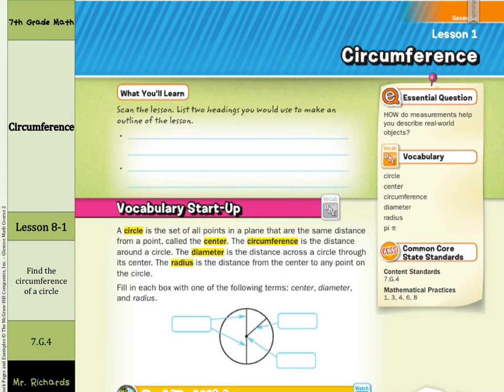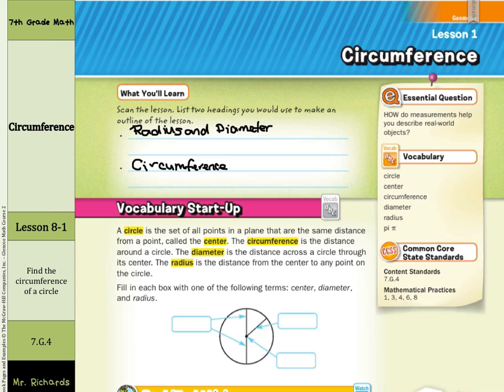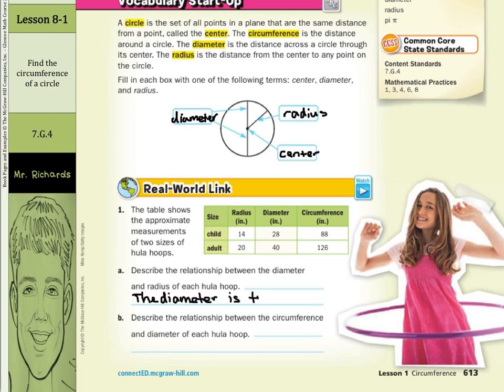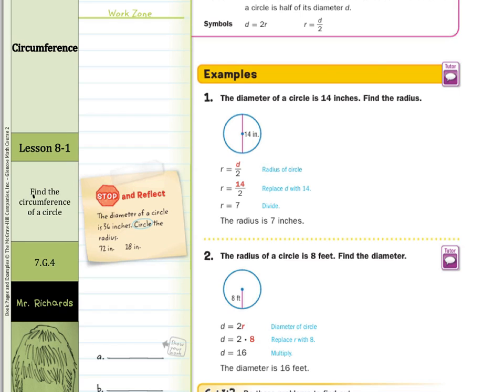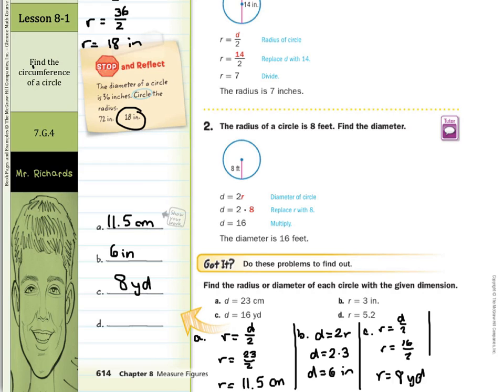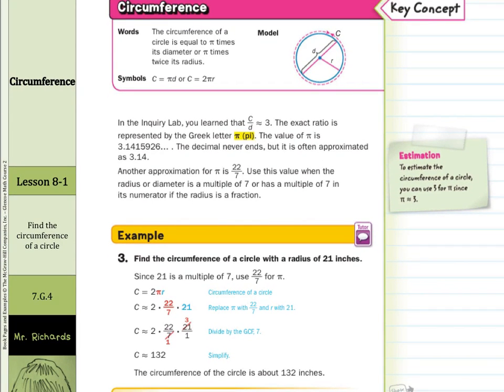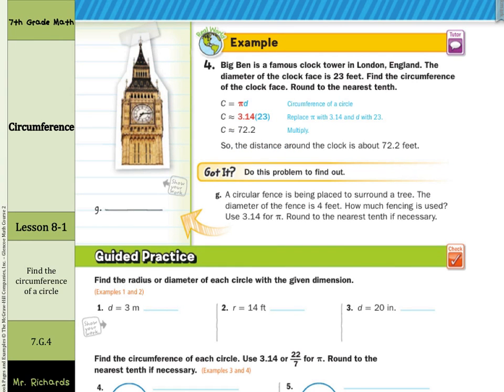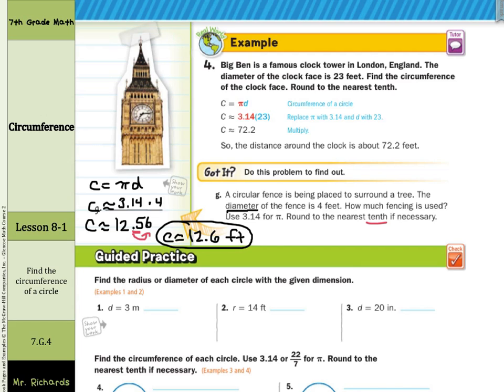Circumference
8.1 - Circumference (7th Grade Math)

Sources of examples/illustrations/pages:
8-4/Algebra I: Key Concept Boxes and Examples  © The McGraw-Hill Companies, Inc. – Carter, John A. Algebra 1. Columbus, OH: McGraw-Hill Education, 2014. Print.

8-3/Course 3 Math: Book Pages and Examples © The McGraw-Hill Companies, Inc. – Glencoe Math Course 3

7-4/Pre-Algebra: Key Concept Boxes, Diagrams, and Examples  © The McGraw-Hill Companies, Inc. – Carter, John A. Glencoe Math Accelerated. Columbus, OH: McGraw-Hill Education, 2014. Print.

7-3/Course 2: Book Pages and Examples © The McGraw-Hill Companies, Inc. – Glencoe Math Course 2